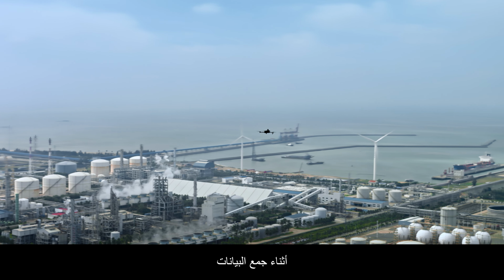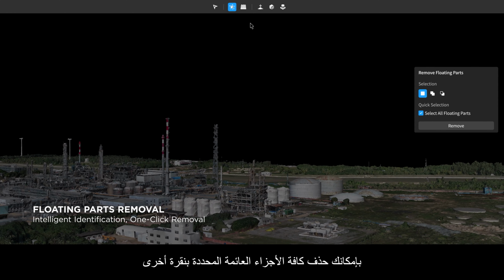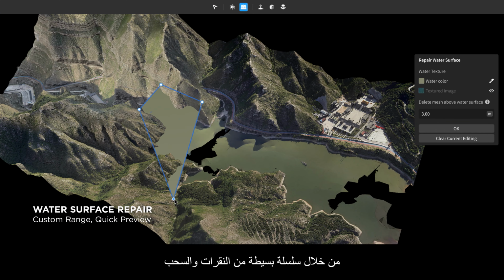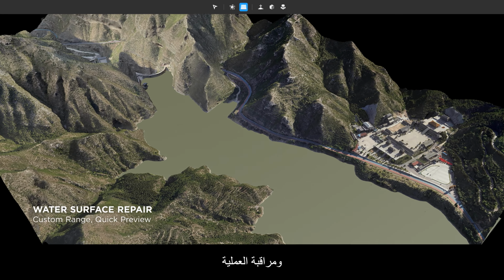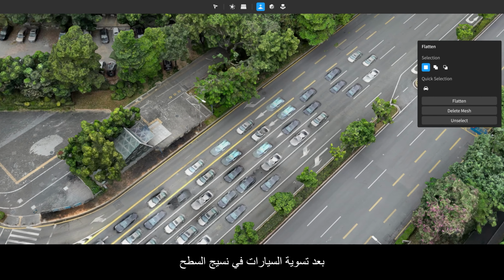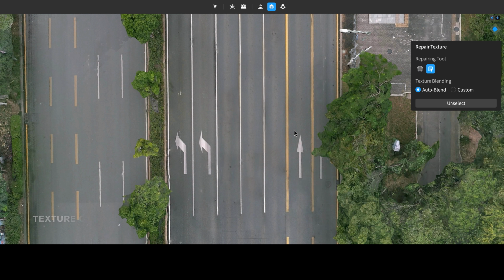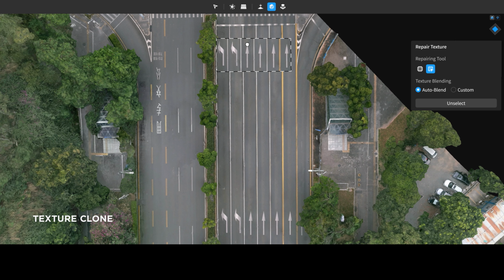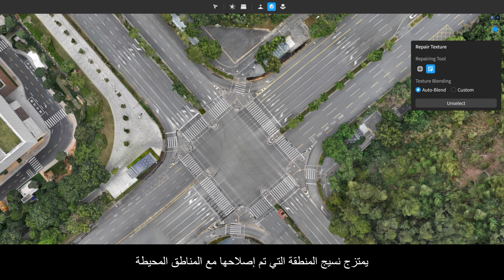DJI Modify: Advanced AI and Inpainting for Drone Footage Editing - DJI Modify استكشف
البرنامج المتقدم المصمم لتحسين لقطات الطائرات بدون طيار (الدرون). في هذا الفيديو، نقدم لك لمحة عن كيفية استخدام DJI Modify لتعديل، تحسين، وتكرار الصور والفيديو باستخدام تقنيات الذكاء الاصطناعي والتلوين بكل سهولة. مثالي للمحترفين والمبدعين الذين يرغبون في الاستفادة القصوى من لقطات الطائرات المسيرة الخاصة بهم!

the cutting-edge software designed to elevate your drone footage. In this video, we give you an overview of how DJI Modify uses AI and inpainting technology to modify, enhance, and refine your images and video with ease. Perfect for professionals and content creators looking to make the most out of their DJI drone footage!